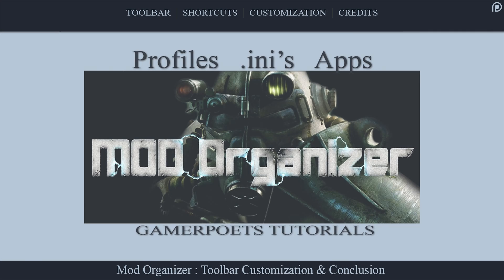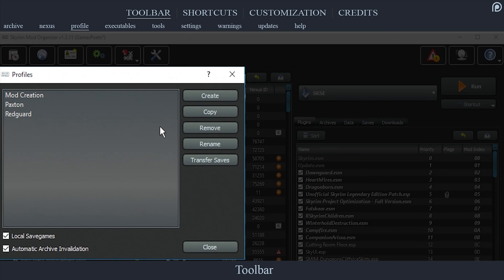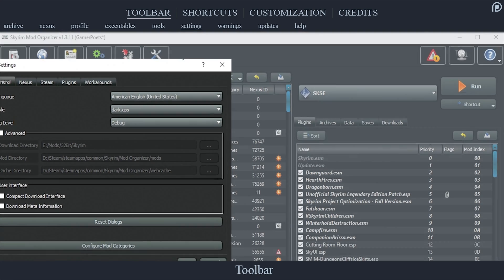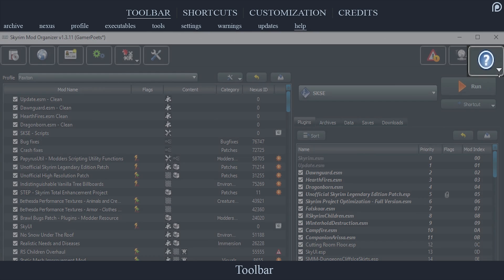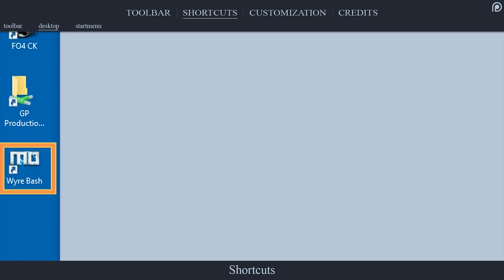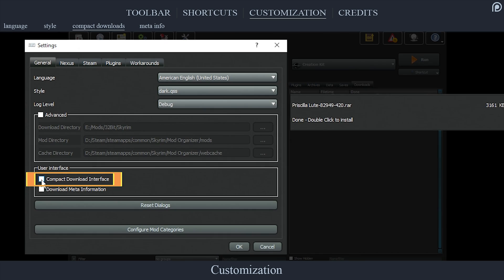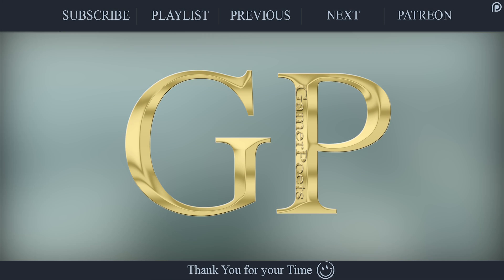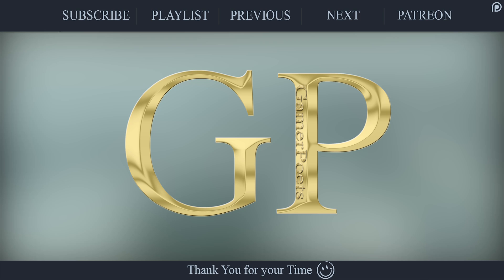Mod Organizer : Toolbar & Customization : 4 of 4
An all-encompassing and ever-evolving guide for Mod Organizer : Toolbar & Customization
Read On:

Tutorial in Text: (in progress)

TUTORIAL NAVIGATION
0:17 Introduction *

0:30 Toolbar *
0:39 -Archive Tab
0:49 -Nexus Tab
0:57 -Profile Tab
1:08 -Modify Exectuables Tab
1:22 -Tools Tab
1:37 -Settings Tab
1:55 -Warning Tab
2:26 -Update Tab
2:38 -Help Tab

2:52 Shortcuts*
2:58 -Toolbar Shortcuts
3:16 -Desktop Shortcuts
3:31 -Startmenu Shortcuts

3:41 Customization *
3:51 -Language
3:58 -Style
4:11 -Compact Download Interface
4:21 -Download Meta Information

4:28 Thank You's and References *

Nexus Fallout 3 (thumb it UP!)
Nexus Fallout New Vegas (thumb it UP!)
Nexus Skyrim (thumb it UP!)

Ultimately, these videos are made for YOU. Your comments help guide US and make future content better. Your presence is highly valued, and all opinions are welcome. However, disrespectful or inappropriate comments will be promptly removed and you will be blocked from posting. = )